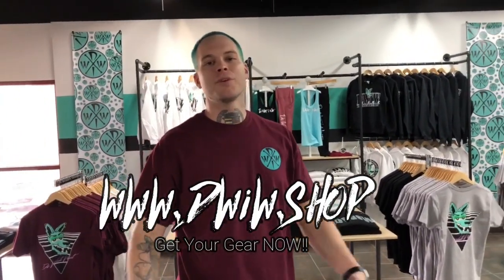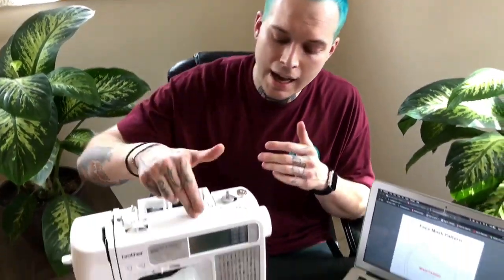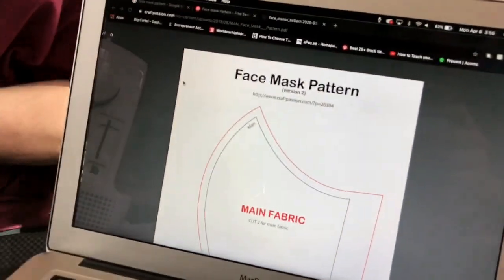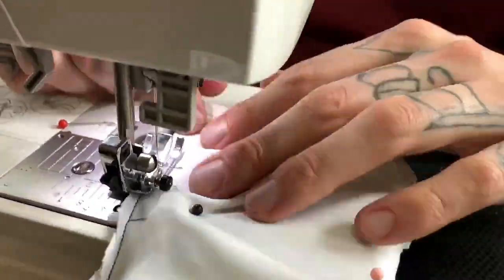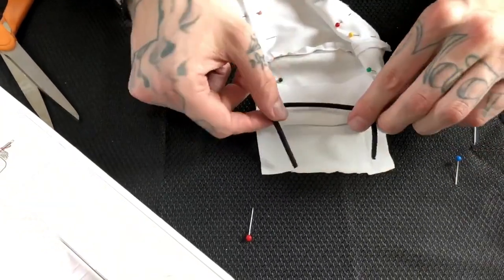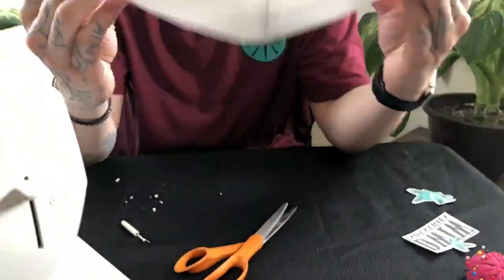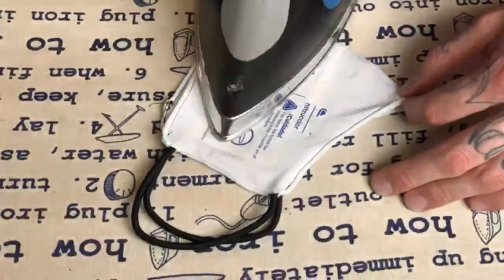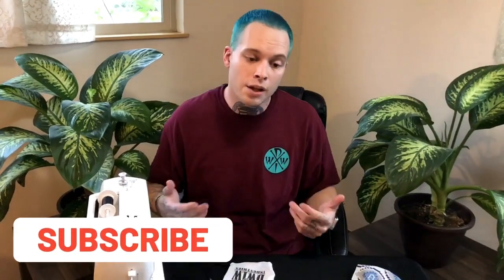Whetto's World - Corona Cabin Fever - DWiW FaceMask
Welcome Back to 🌎 Whetto's World 🌎 ya dirty dawgs!

On this episode I'll be showing you guys how I made a protective face mask with a lil bit of a DWiW twist to it! As mentioned in the video here is the link for the face mask pattern to try out yourself. Good Luck and Stay safe

Thanks for viewing and be sure to hit the online shop up for sine new gear as well as follow all social media outlets!